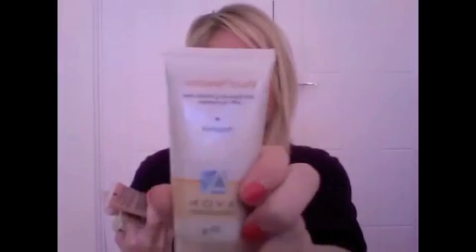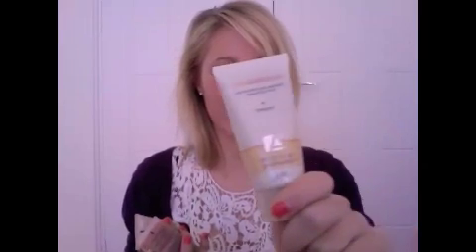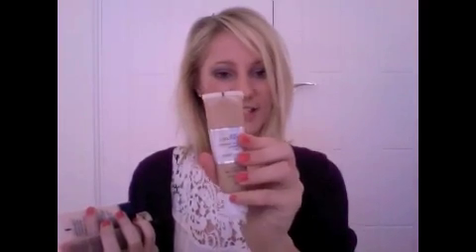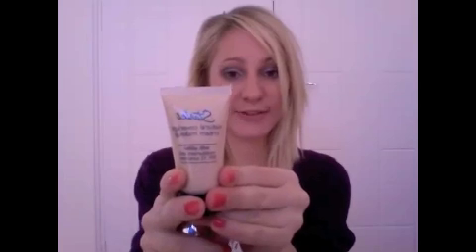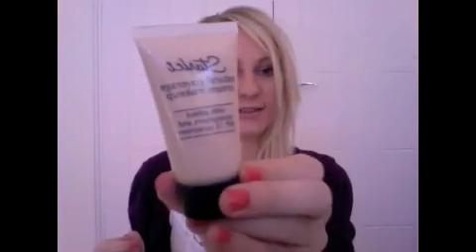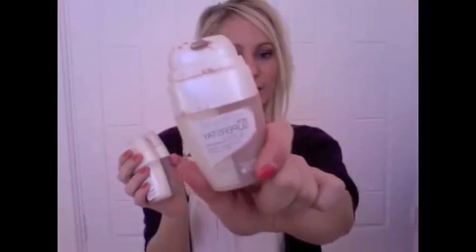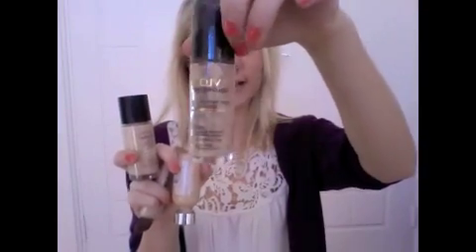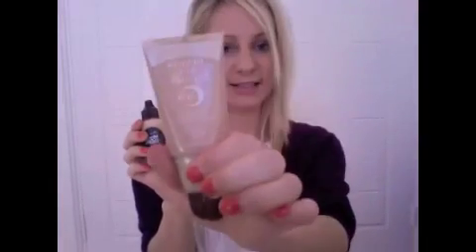Drugstore Foundation Picks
CAN WE GET THIS VIDEO TO 1000LIKES?!

NEWEST VLOGS!

Drugstore Foundation Picks for Winter & Summer

New blog post on my top 2010 hair trends!

hollypollylolly

all purchased by me